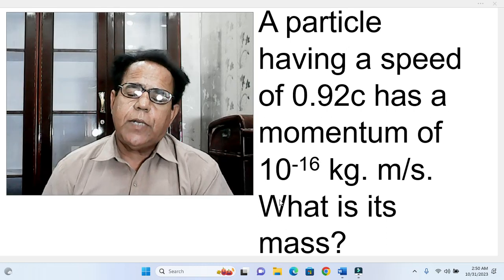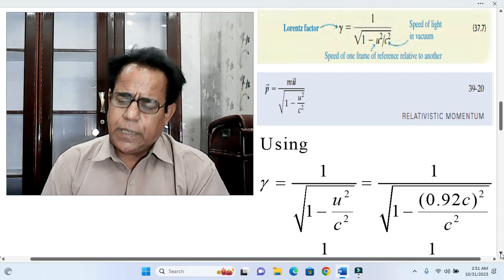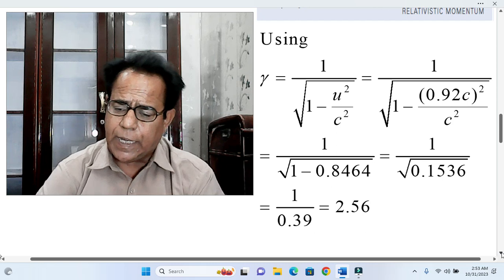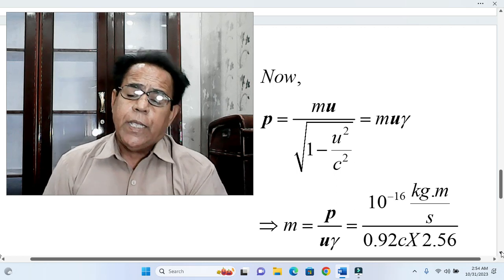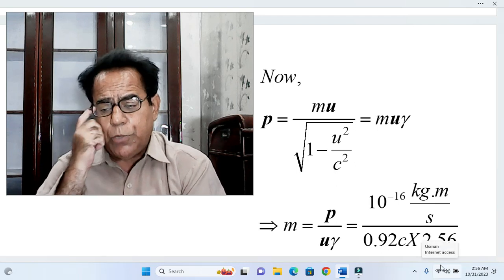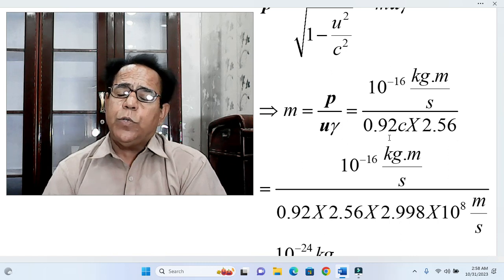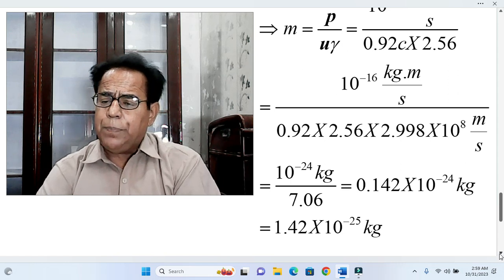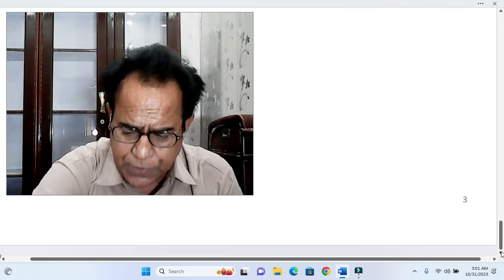Determination of Relativistic Mass in Relativity